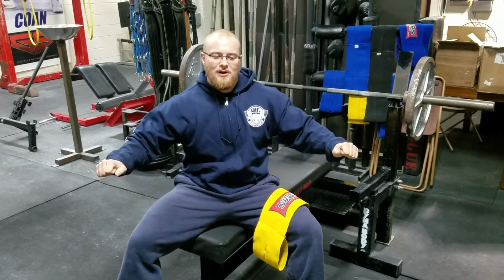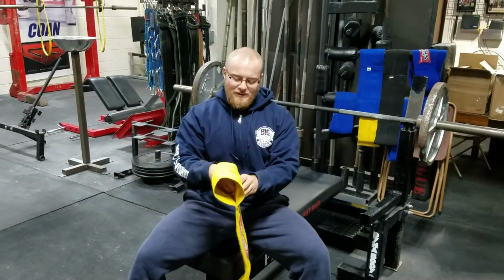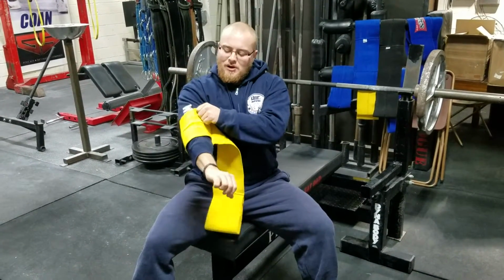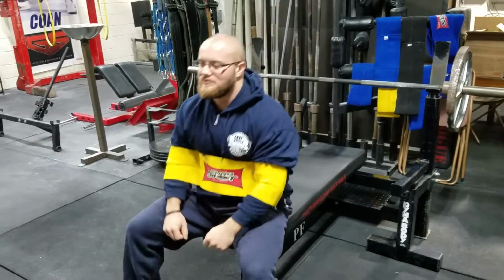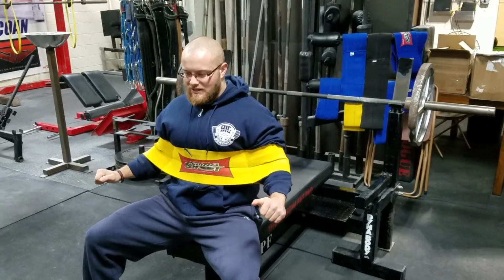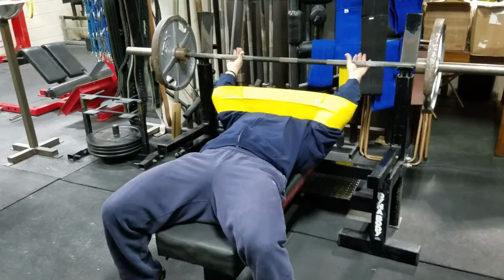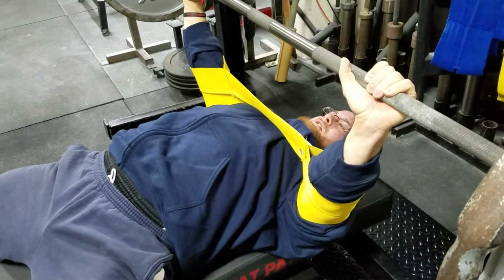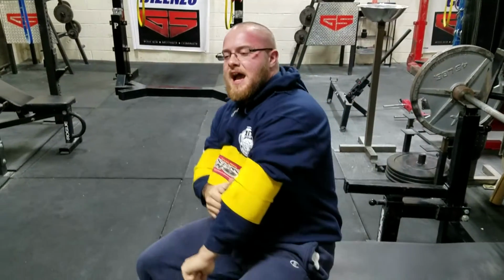Mastering The Slingshot - Fix It Friday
Still stuck on the same bench press number?

FREE Bench Blueprint — build a bigger bench with a proven system used by 500+ powerlifters: